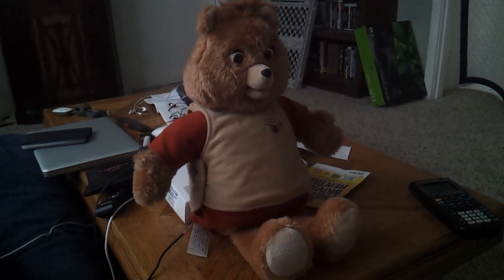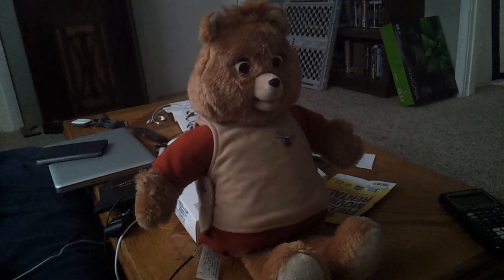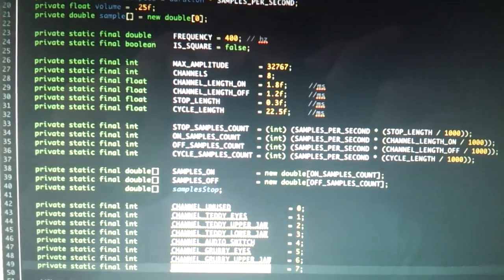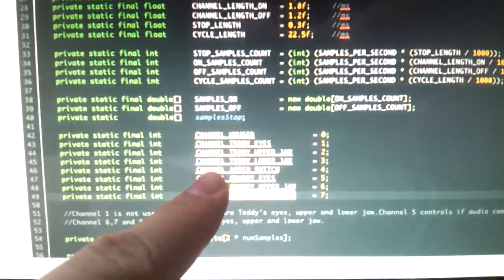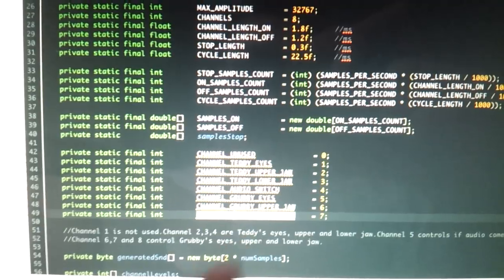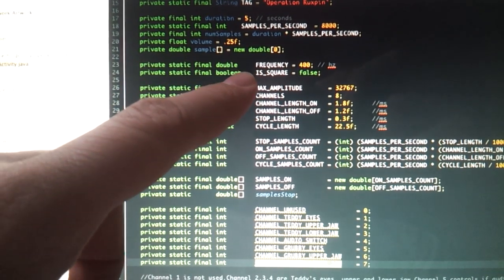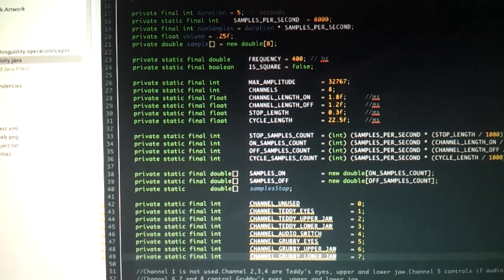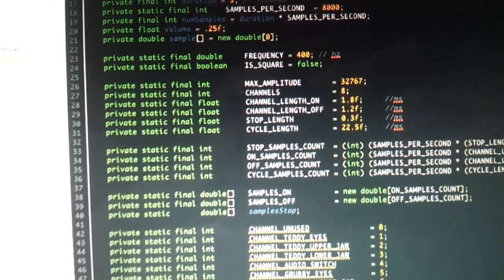Android Teddy Ruxpin PPM8 Generator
I've been tinkering around with an android application to generate PPM8 instructions.  I have yet to build a suitable interface, but I'd like to throw a version up on the Android market so other Ruxpin enthusiasts can help calibrate the PPM settings.